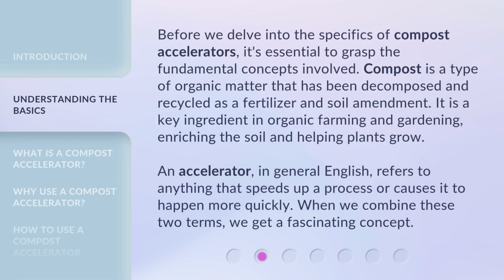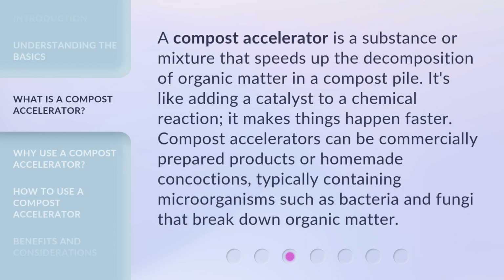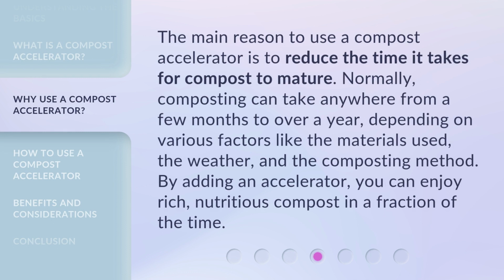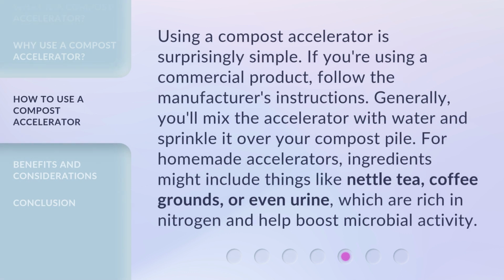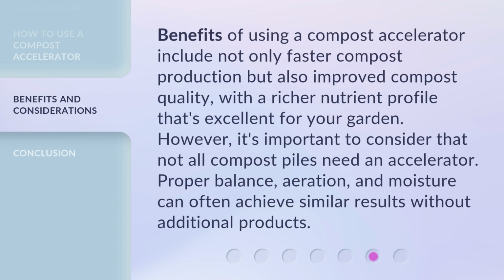Unlocking the Secrets of Compost Accelerators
Unleashing Compost Accelerators: The Ultimate Guide • Discover the hidden tips and tricks for unlocking the full potential of compost accelerators. Learn how to supercharge your composting process and turn waste into nutrient-rich soil in no time!

00:00 • Introduction - Unlocking the Secrets of Compost Accelerators
00:39 • Understanding the Basics
01:17 • What is a Compost Accelerator?
01:46 • Why Use a Compost Accelerator?
02:14 • How to Use a Compost Accelerator
02:43 • Benefits and Considerations